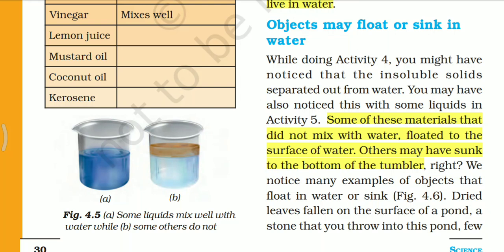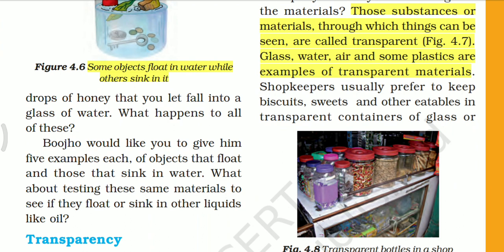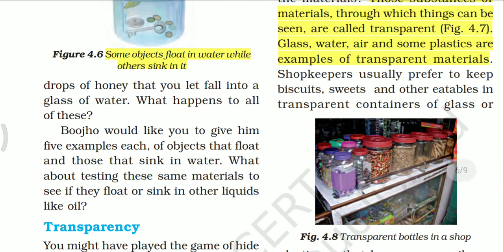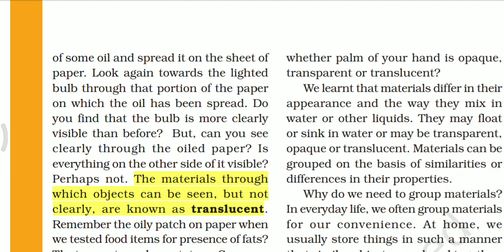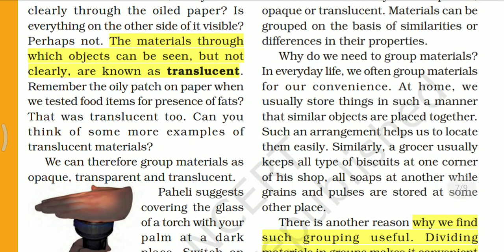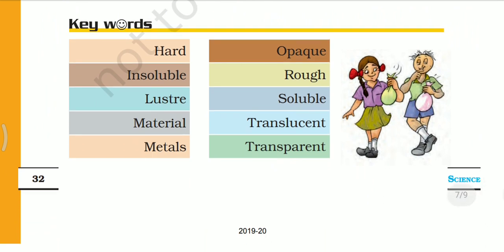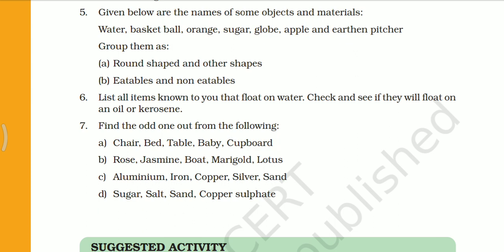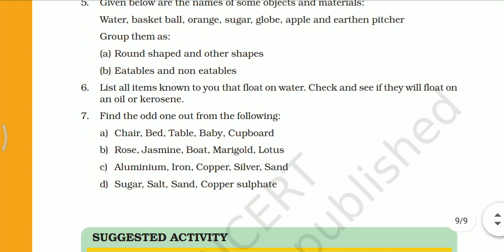NCERT: CLASS-6TH: SCIENCE: CHAPTER- 4: SORTING MATERIALS INTO GROUPS : PART-2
CLASS-6TH: SCIENCE: CHAPTER- 4: SORTING MATERIALS INTO GROUPS: PART-2
The whole chapter is explained with reading.
Topics Covered:
1. Properties of Materials
iv) Objects may float or sink in water
v) Transparency: Opaque, Transparent and Translucent materials